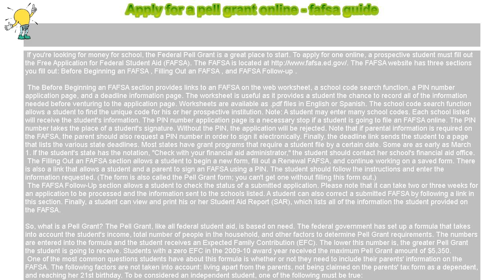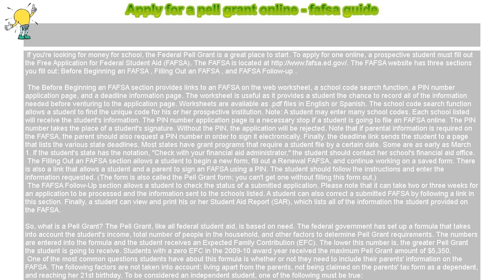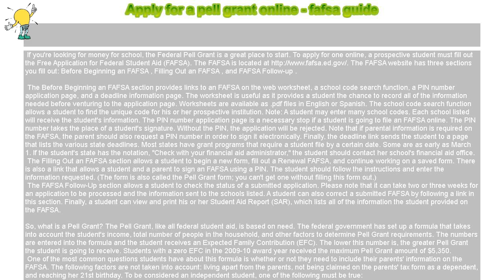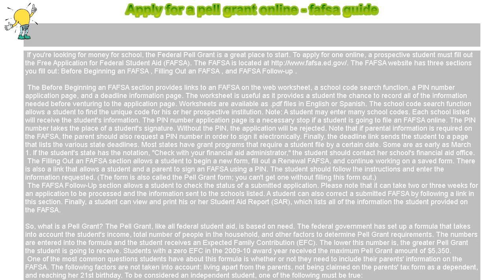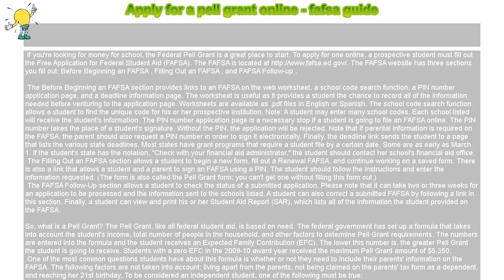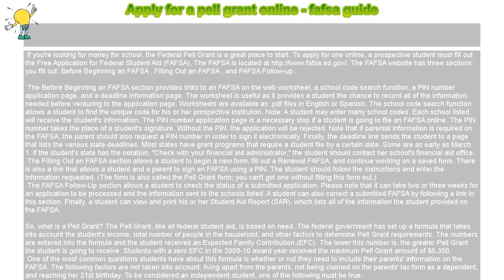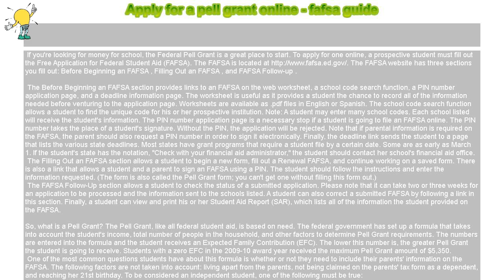How to : Apply for a pell grant online - fafsa guide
Apply for a pell grant online - fafsa guide

If you're looking for money for school, the Federal Pell Grant is a great place to start. To apply for one online, a prospective student must fill out the Free Application for Federal Student Aid (FAFSA). The FAFSA website has three sections you fill out: Before Beginning an FAFSA , Filling Out an FAFSA , and FAFSA Follow-up .

 The Before Beginning an FAFSA section provides links to an FAFSA on the web worksheet, a school code search function, a PIN number application page, and a deadline information page. The worksheet is useful as it provides a student the chance to record all of the information needed before venturing to the application page. Worksheets are available as .pdf files in English or Spanish. The school code search function allows a student to find the unique code for his or her prospective institution. Note: A student may enter many school codes. Each school listed will receive the student's information. The PIN number application page is a necessary stop if a student is going to file an FAFSA online. The PIN number takes the place of a student's signature. Without the PIN, the application will be rejected. Note that if parental information is required on the FAFSA, the parent should also request a PIN number in order to sign it electronically. Finally, the deadline link sends the student to a page that lists the various state deadlines. Most states have grant programs that require a student file by a certain date. Some are as early as March 1. If the student's state has the notation, "Check with your financial aid administrator," the student should contact her school's financial aid office.

 The Filling Out an FAFSA section allows a student to begin a new form, fill out a Renewal FAFSA, and continue working on a saved form. There is also a link that allows a student and a parent to sign an FAFSA using a PIN. The student should follow the instructions and enter the information requested. (The form is also called the Pell Grant form; you can't get one without filling this form out.)

 The FAFSA Follow-Up section allows a student to check the status of a submitted application. Please note that it can take two or three weeks for an application to be processed and the information sent to the schools listed. A student can also correct a submitted FAFSA by following a link in this section. Finally, a student can view and print his or her Student Aid Report (SAR), which lists all of the information the student provided on the FAFSA.

So, what is a Pell Grant? The Pell Grant, like all federal student aid, is based on need. The federal government has set up a formula that takes into account the student's income, total number of people in the household, and other factors to determine Pell Grant requirements. The numbers are entered into the formula and the student receives an Expected Family Contribution (EFC). The lower this number is, the greater Pell Grant the student is going to receive. Students with a zero EFC in the 2009-10 award year received the maximum Pell Grant amount of $5,350.

 One of the most common questions students have about this formula is whether or not they need to include their parents' information on the FAFSA. The following factors are not taken into account: living apart from the parents, not being claimed on the parents' tax form as a dependent, and reaching her 21st birthday. To be considered an independent student, one of the following must be true:

 The student is 24 years old. The student is enrolled in a master's or doctorate program. The student is married at the time the application is filed. The student has a child, for whom he provides more than 50% financial support. The student has a dependent other than a child or spouse, for whom she provides more than 50% financial support. The student is an orphan or was a ward of the court until the age of 18. The student is a veteran.

 If none of these seven statements is true, the student is required to include his parents' information on the FAFSA. Usually this makes it less likely the student will receive a Pell Grant. However, the student may be eligible for other student aid, such as federal student loans - and if the parents don't make much or anything, the EFC (Estimated Family Contribution) is low enough that the student may still meet Pell Grant qualifications.

 The best source of information about a student's eligibility for the Federal Pell Grant is often the school the student plans to attend. All schools have a financial aid office with financial aid advisors eager to assist students as they figure out how to pay for their education.

 If you don't quaify for a Pell Grant, you may still be able to get federal student loans, called Stafford loans. Also, the federal government isn't the only source for money for college; educational grants and scholarships are..